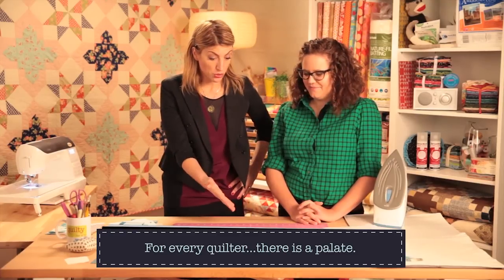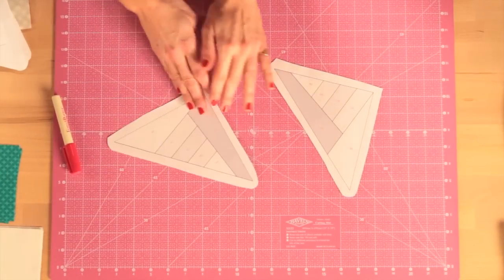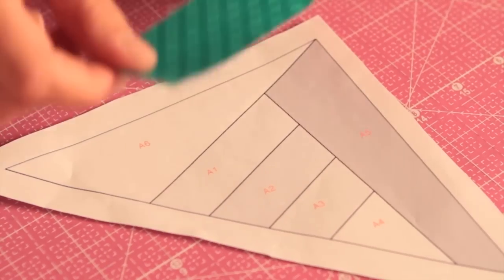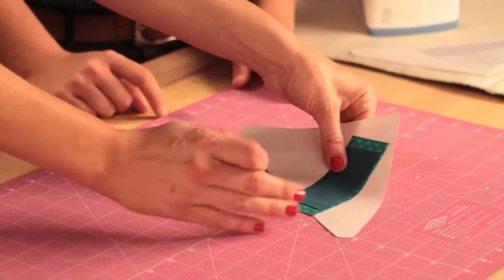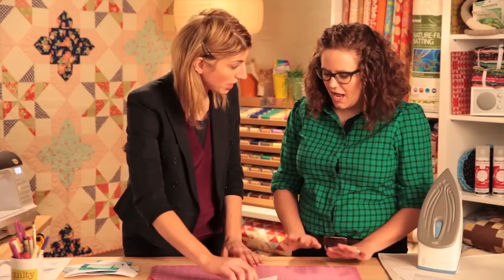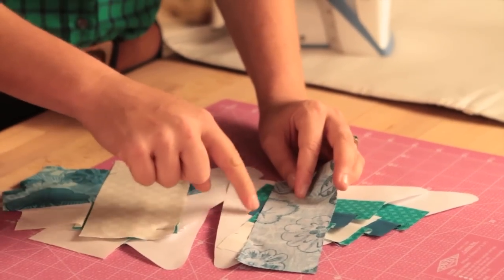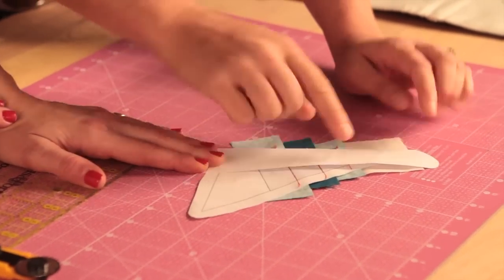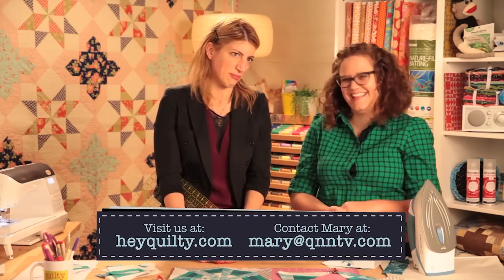Blocks-a-Go-Go: Wheels in the Sky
Learn how to make this gorgeous paper-pieced block with Mary and guest Heather Kinion. You can do it! Wheels In The Sky is featured in Quilty Mar/Apr '14.